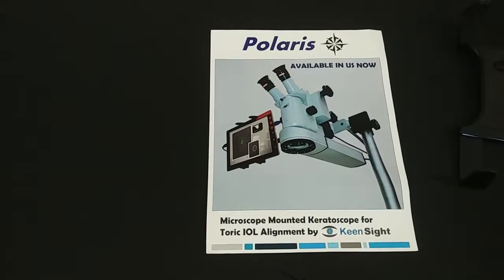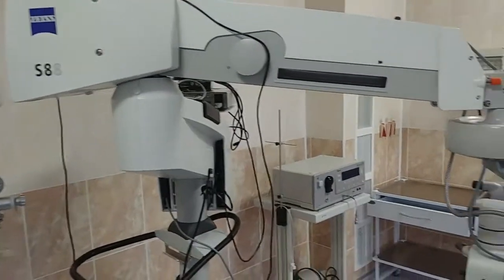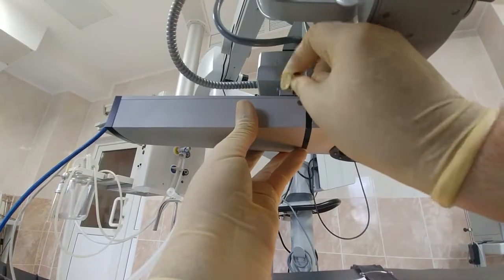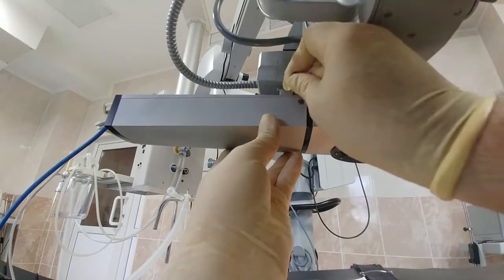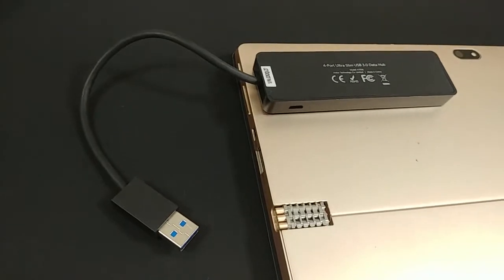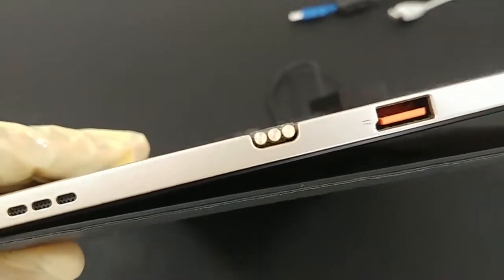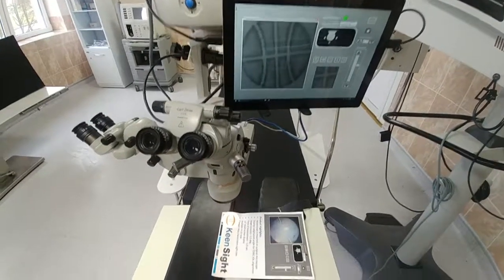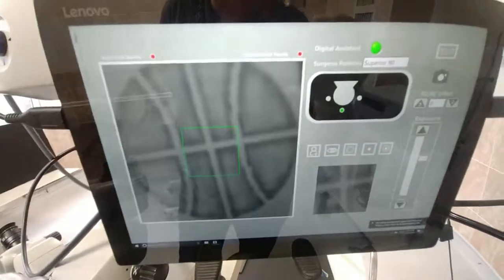Polaris Installation Video (short version)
Installation of Polaris Keratoscope on Zeiss OPMI Visu 200 S8 ophthalmic surgical microscope